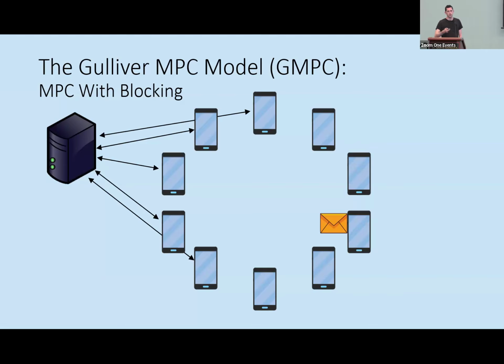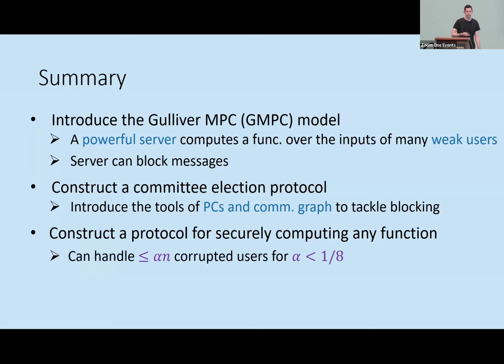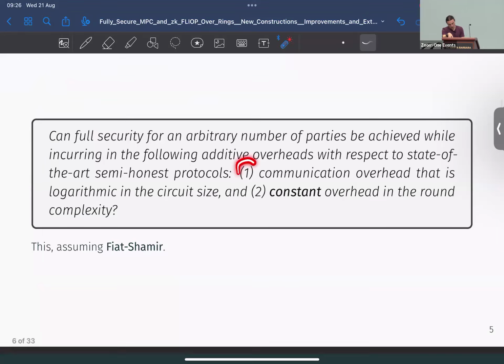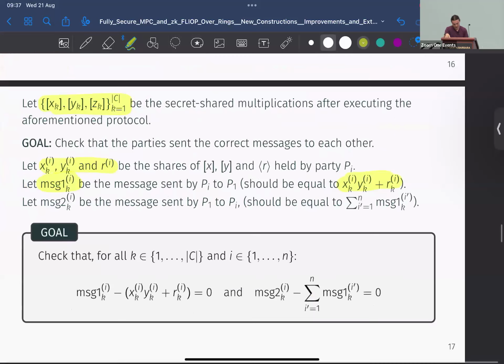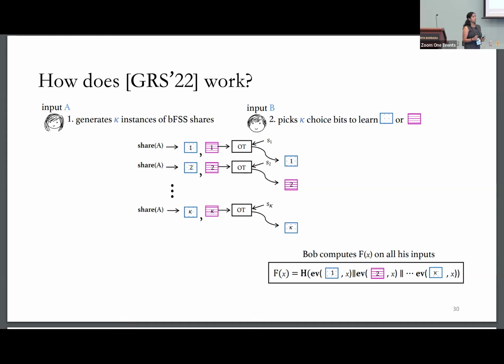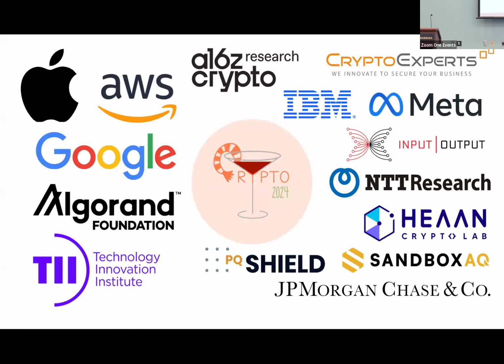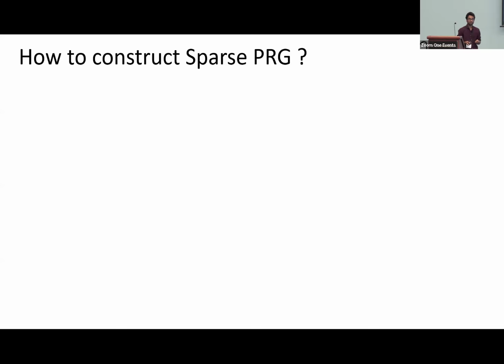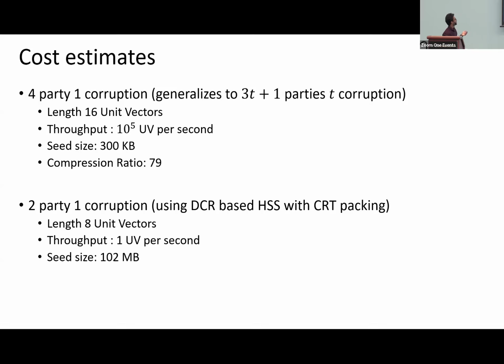Multi-party Computation 1 (Crypto 2024)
Multi-party Computation 1 is a session presented at Crypto 2024 and chaired by Vladimir Kolesnikov.